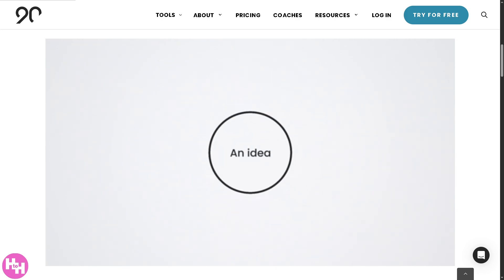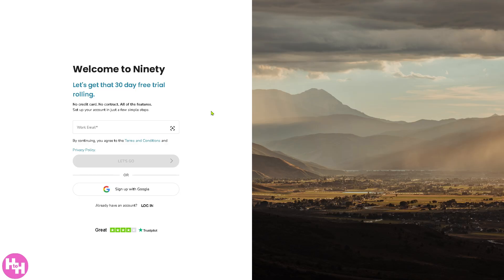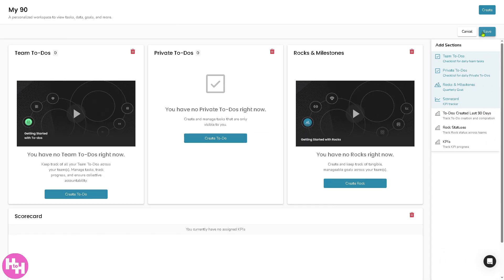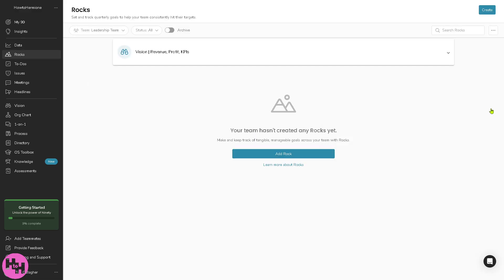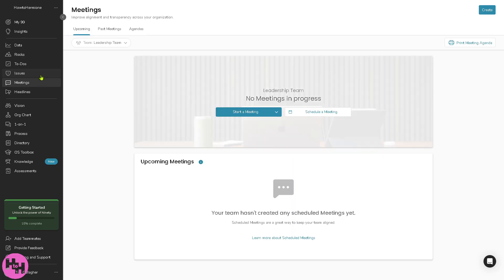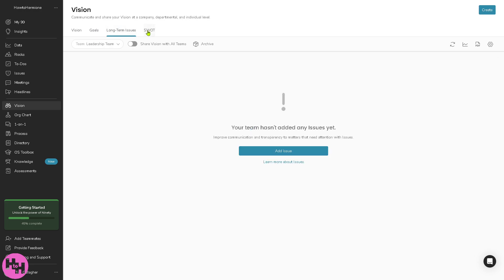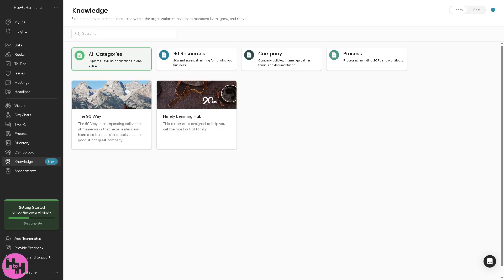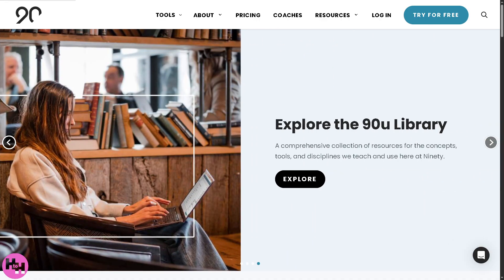Ninety.io Tutorial for Beginners | Ninety Business Operating System Setup & Demo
n this beginner tutorial and training video, we show you how to install and use Ninety.io CRM software.  We show you how to create an account and get started, how to use all of the core features in this demo, and give quick review of the software.